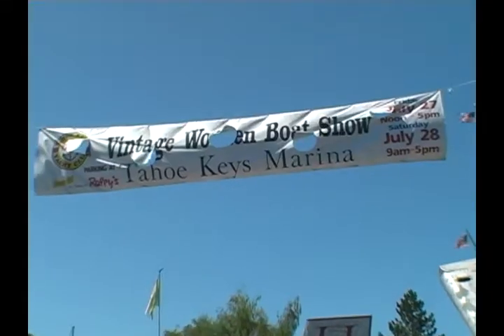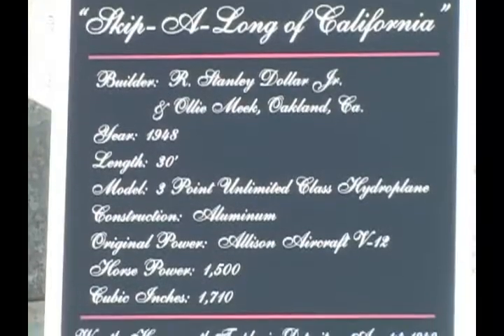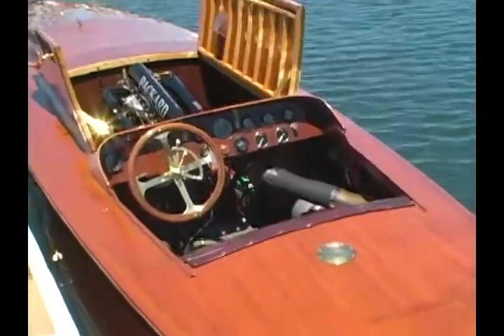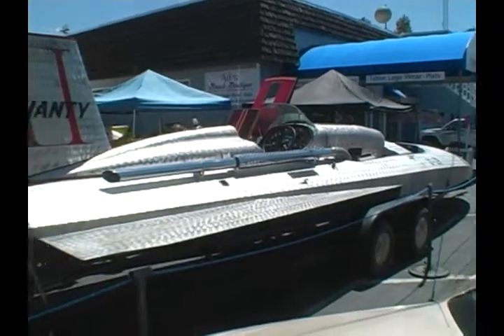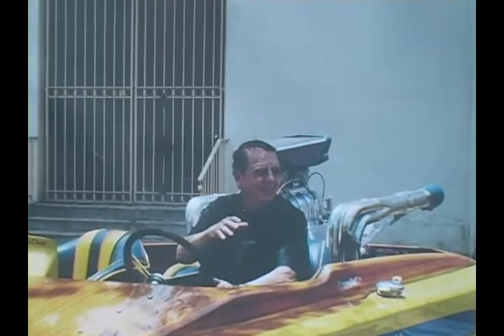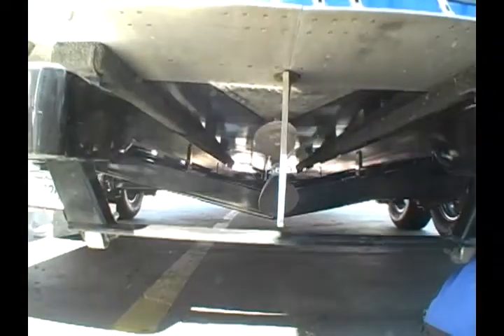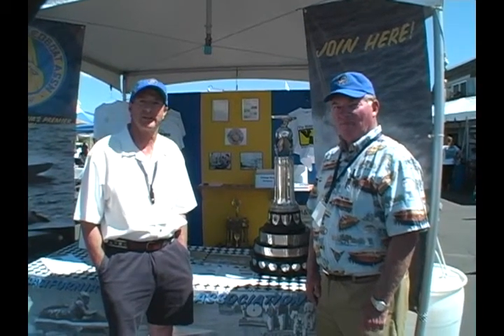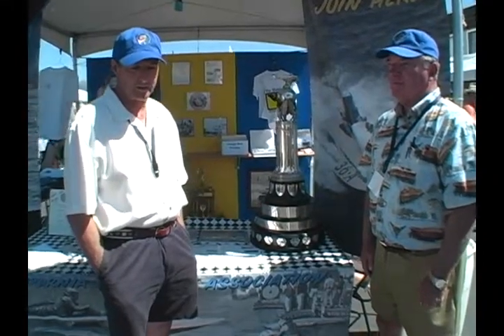tahoe keys 2012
California Speedboat Association at the ACBS wood boat show at the Tahoe Keys in August of 2012, with several boats profiled and interview with Dan Arena and Dan Foster.